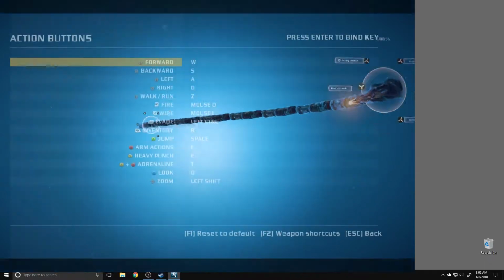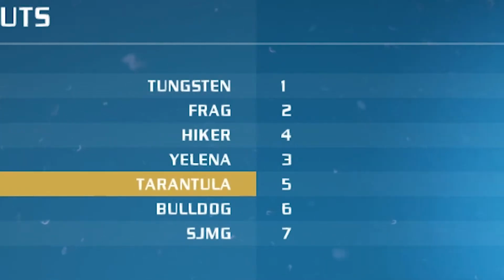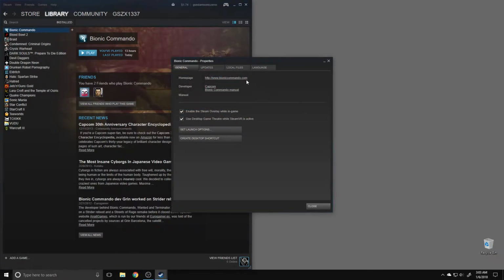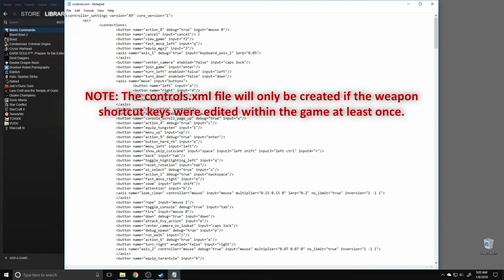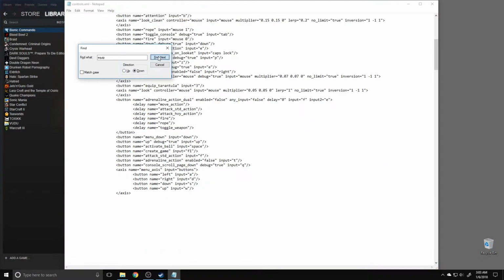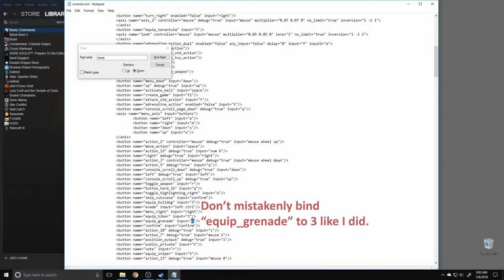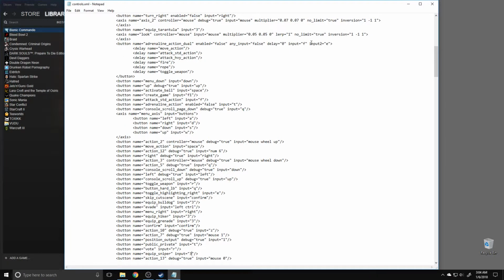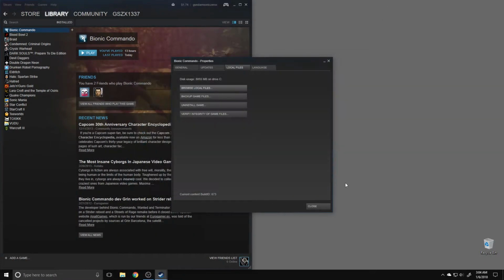How To Fix The Weapon Selection In Bionic Commando (2009)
Sorry for the awkward setup. I wasn't able to lay StreamKB on top of the game, so I had to resort to windowed mode.

Bionic Commando 2009 is a great game, but having each tertiary weapon assigned to a different key is the exact opposite of how PC games handle weapons. This video tutorial shows how to fix that problem.